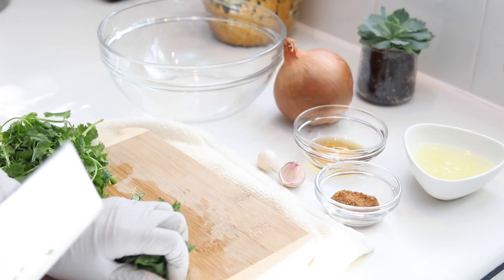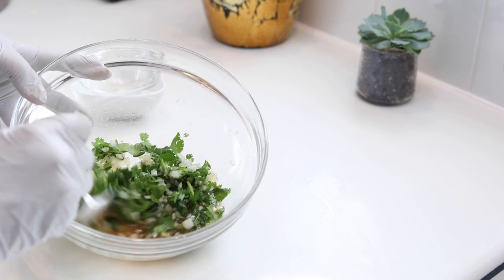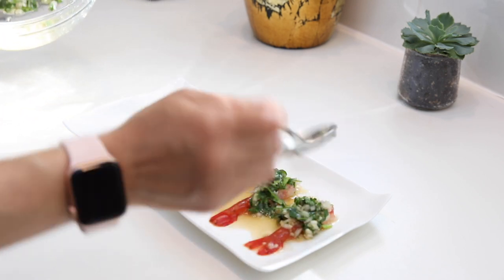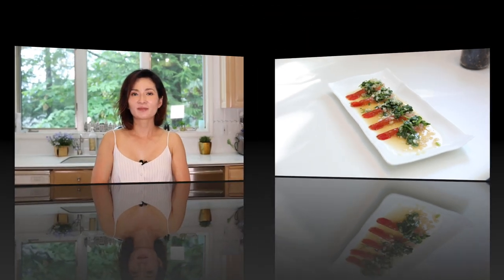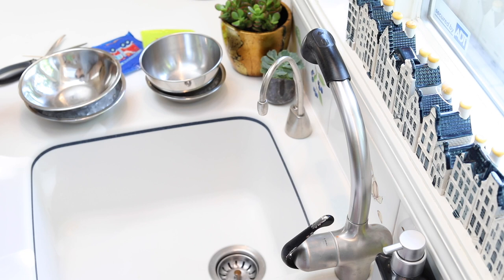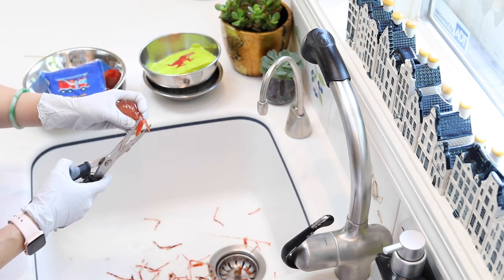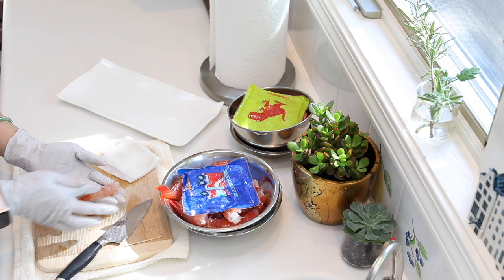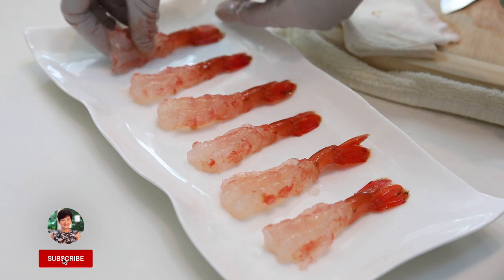HD - Mind Blowing Asian Style Spotted Prawn Ceviche - Repost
This dish is all about the flavorful, yet balanced sauce, and the awesome fresh ingredients. Even though the sauce is like a match made in Heaven with the Spotted Prawn, it's also a great sauce for all kinds of seafood, like fish, oysters, or squid! Actually, you can even use it as a dipping sauce for hotpot-style pork or beef slices!

Fish Sauce
Palm Sugar

Ingredietns :
Spotted Prawn x 1 lb
Cilantro x ¼ cup (Finely Chopped)
Onions x ¼ (Finely Chopped)
Garlic x 2 cloves (Finely Chopped)
Lime Juice x 3 tbsp
Fish Sauce x 1.5 tbsp
Palm Sugar x 2 tsp

Recipe :
1. In a bowl, mix together the finely-chopped cilantro, onion, and garlic, with the lime juice and palm sugar. Set aside, and let it sit.
2. With scissors, trim the prawn antenna and legs, then separate the head and the body of the prawn.  Put the prawn heads and body in separate bowls, with ice underneath, and an ice pack on top.  Keeping everything chilled is good food safety!
3. Peel the prawns, then take 3- 4 slices horizontally across the belly-side of the shrimp to break the tendon.  This prevents the shrimp from curling up.
4. Then, flip over and Butterfly length-wise down the back of the shrimp.  Be careful not to cut all the way through. De-vein, if necessary.  There should be a nice channel along the back of the shrimp, which is great to pool the sauce.
5. Plate all the prawns and drizzle the sauce and the herbs on top of the prawns.